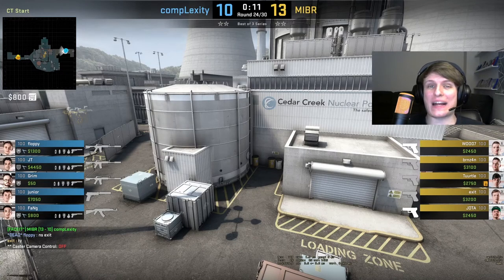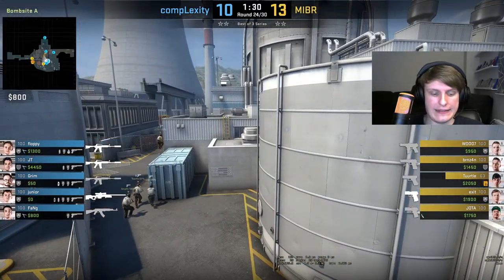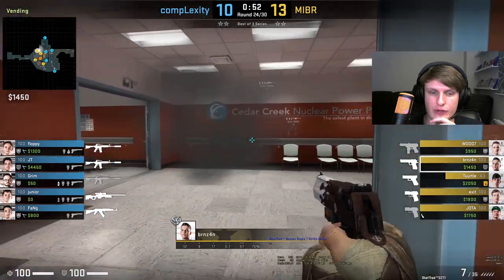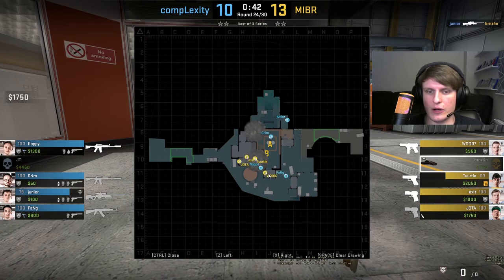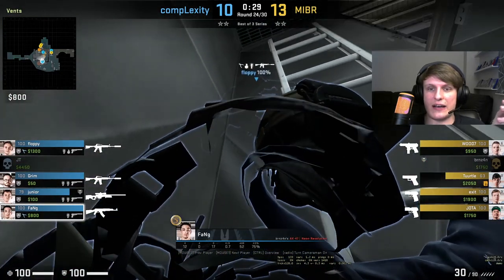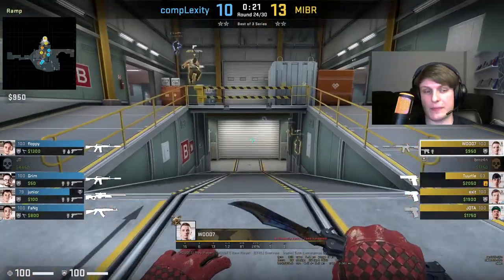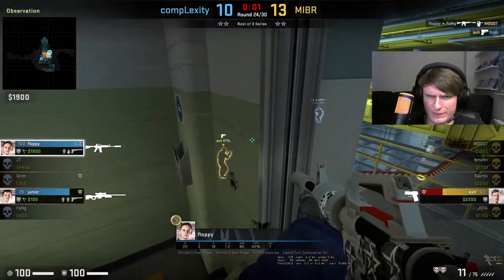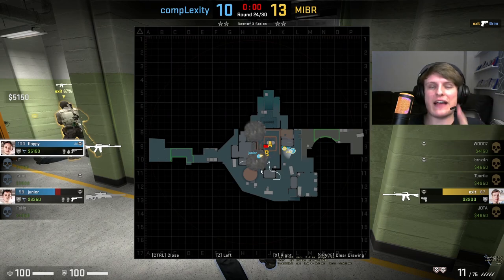MIBR with a SNEAKY pistol strat - Bitesize Breakdown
Bitesize breakdown returns, this time taking a look at a round from BLAST Premier Spring Groups, from the Nuke between Complexity and MIBR.

We see how MIBR invest in order to get a player into the perfect position, and how they manipulate rotations to give themselves a chance to win the round. We also look at how COL recover!